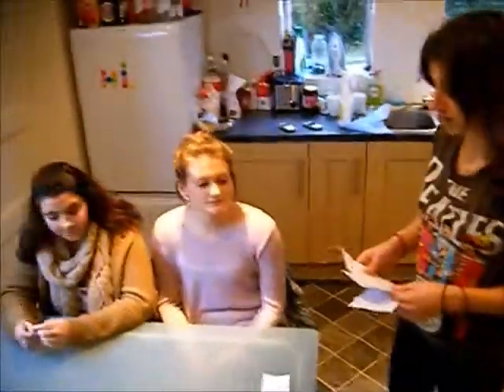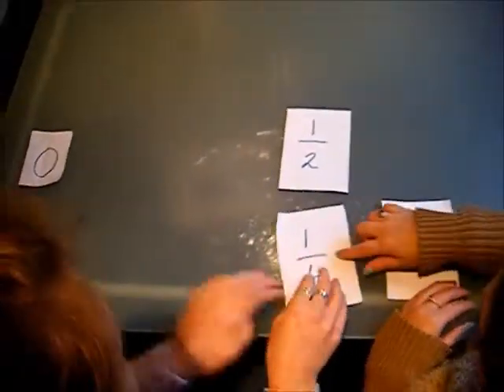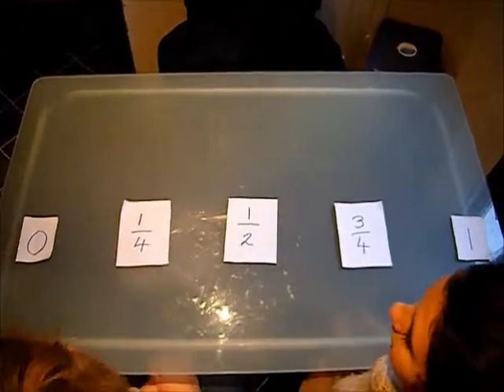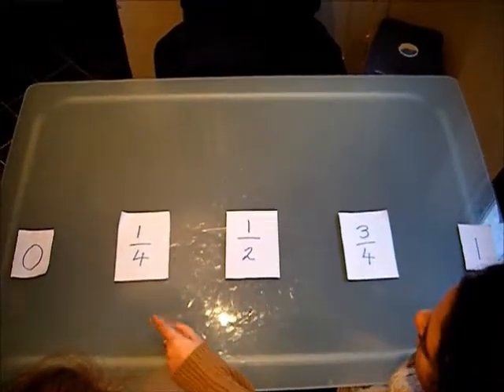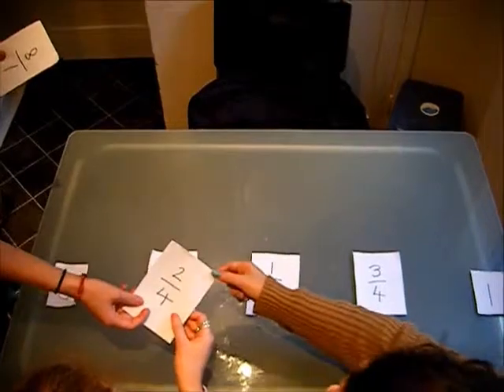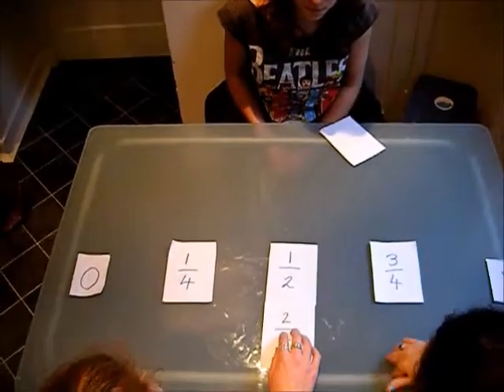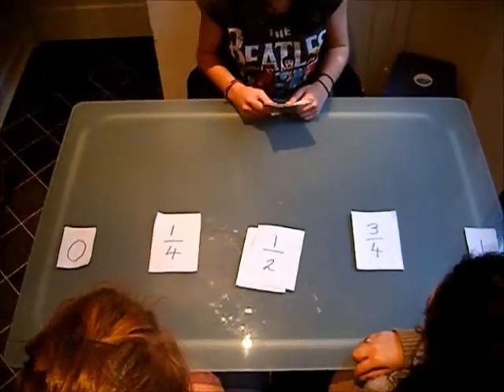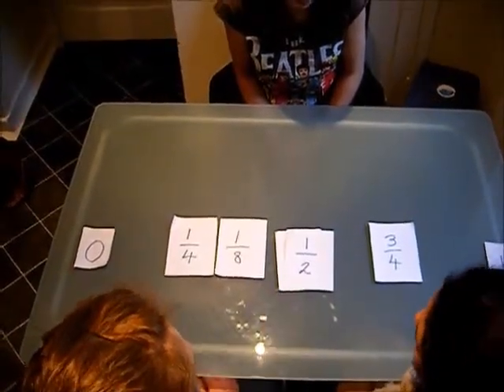Fraction Misconceptions JIBE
Teaching a Year 2 Maths Lesson